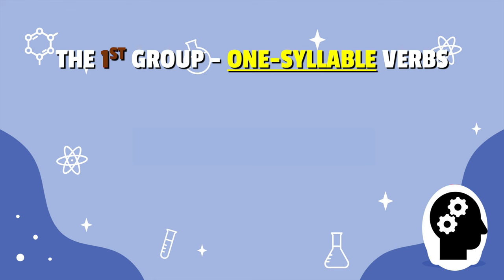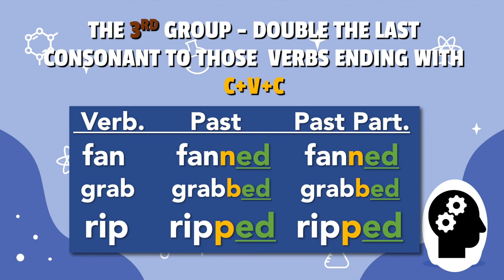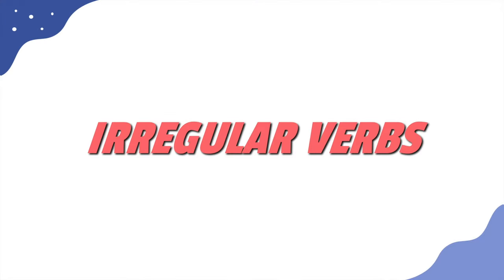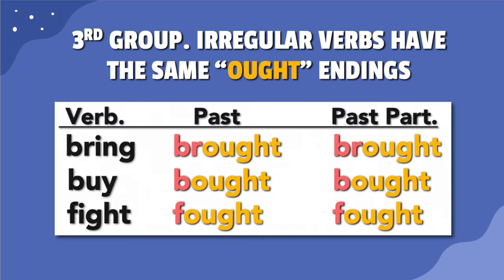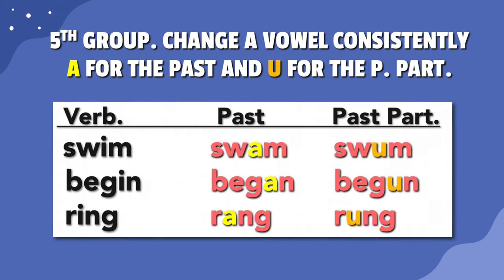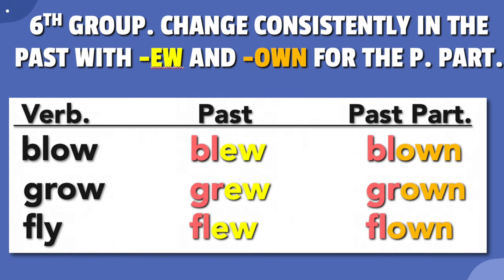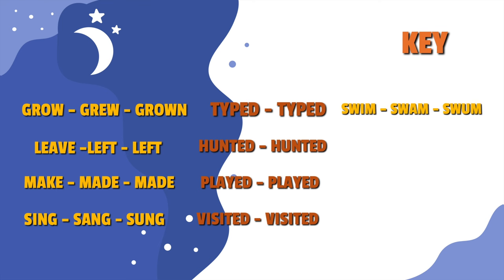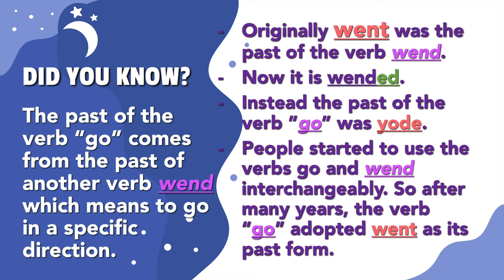ESL - Regular and Irregular Past Verbs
Groups of regular and irregular verbs can be learnt together to better remember them. In this lesson, Mr. P. will review each group of regular and irregular verbs' past and past participles. At the end of the lesson, he will give a list of verbs for students to give their past. This lesson is designed for intermediate students who wish to improve their English and those above levels who wish to clarify doubts about this topic.

Mr. P. is a Canadian English Teacher/Coach from Toronto, Canada. He has been an English Teacher since 1997, teaching adults and adolescents in Toronto and Rome.
He is an Honorary Fellow in the English Language at UNITELMA La Sapienza University in Rome. In the past, he was also a Language Monitor at the University of Toronto. He has also taught English to many important politicians and celebrities in Italy. He is a certified English Teacher specializing in TEFL, TESL, TESOL (Arizona State University) & TOEFL.